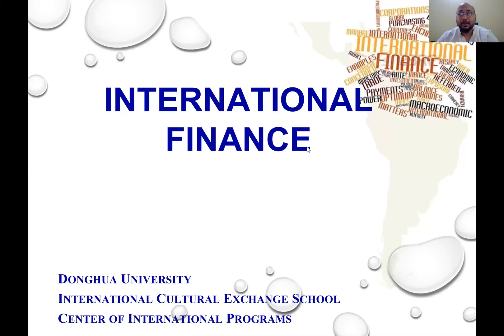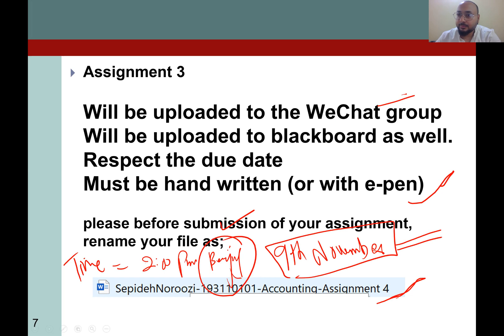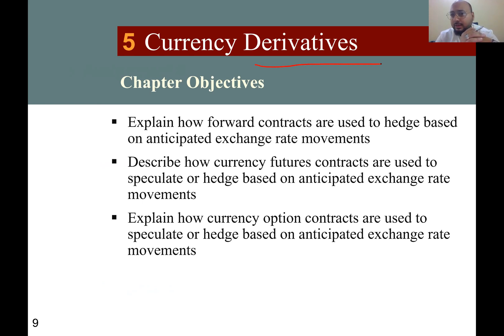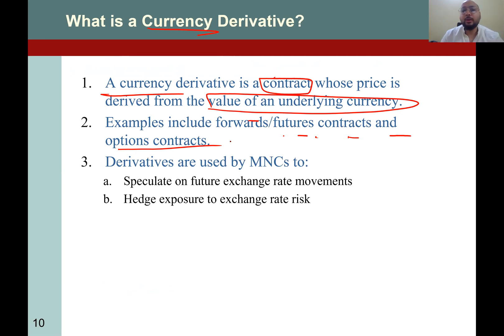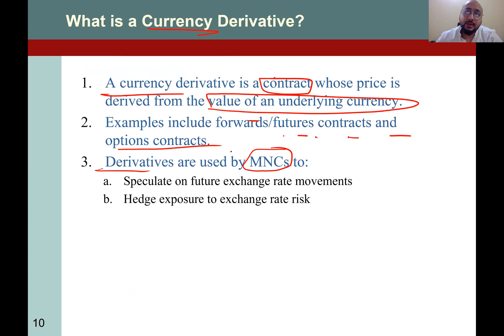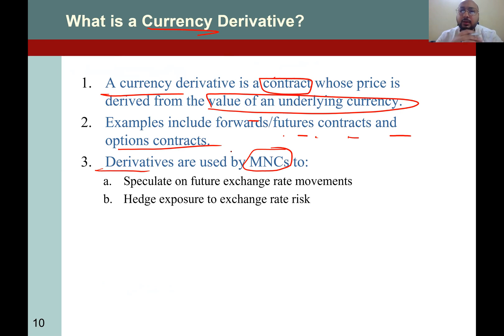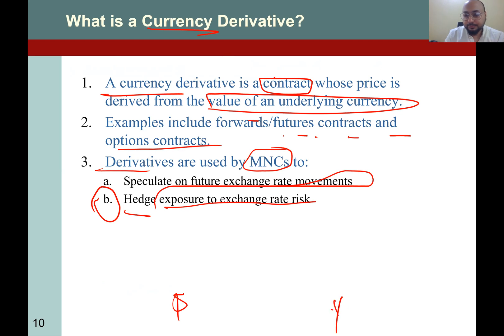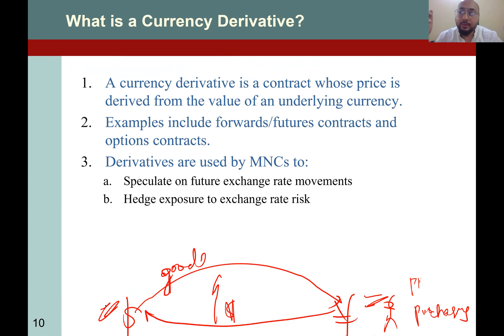International Finance (Fall 2021) Lecture 8 - Currency Derivatives - 1